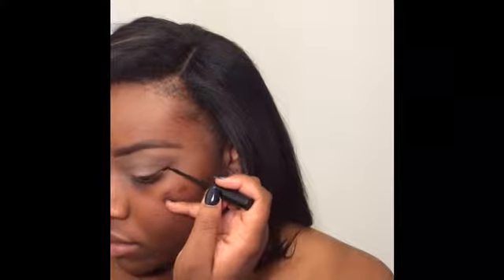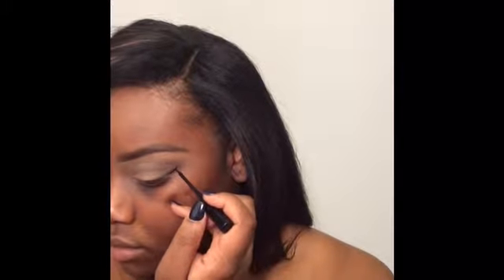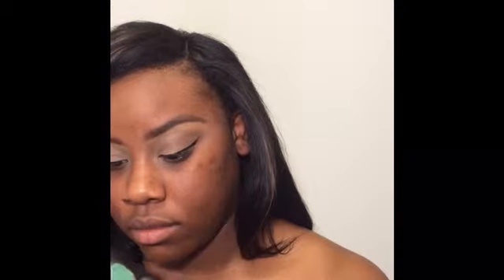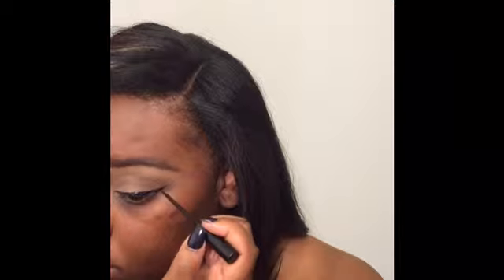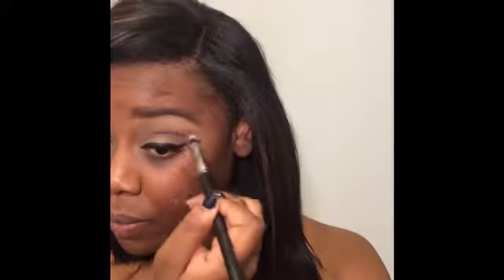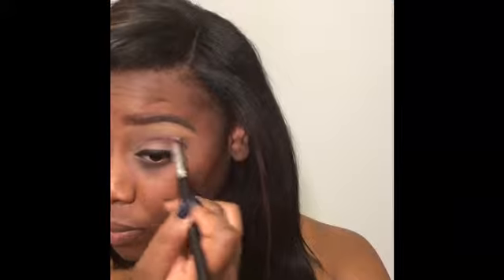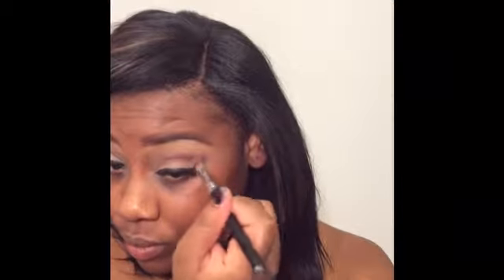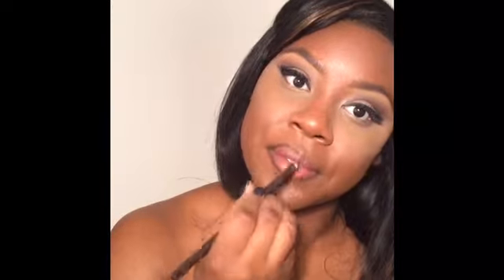Tutorial | We're going out!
Got a date? Goin out with the girls? Well this is the look for you! These colors are super beautiful and will compliment your skin wonderfully!

xo Tiara